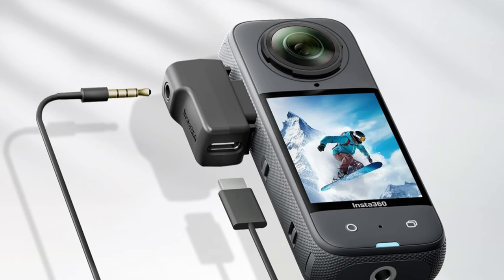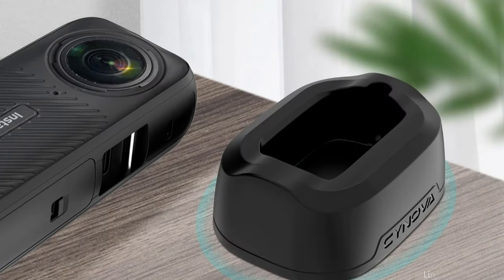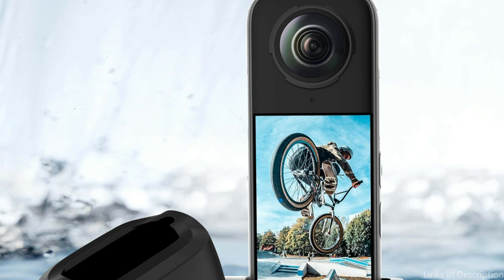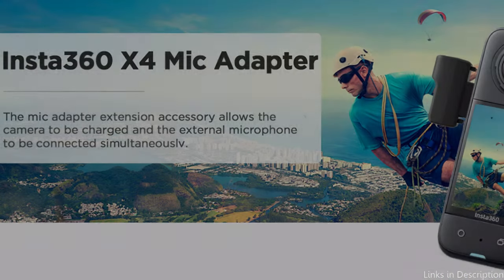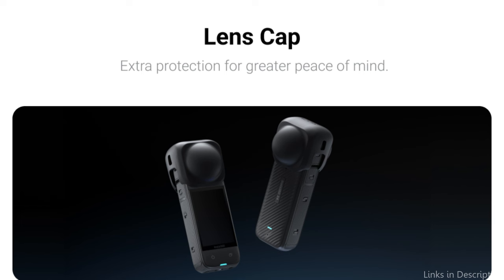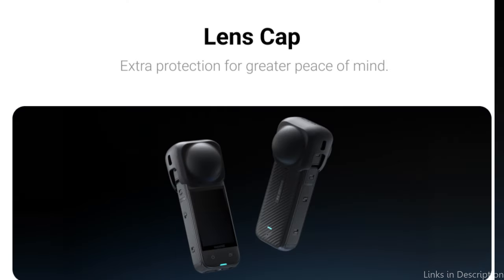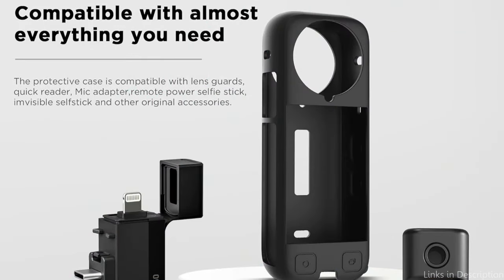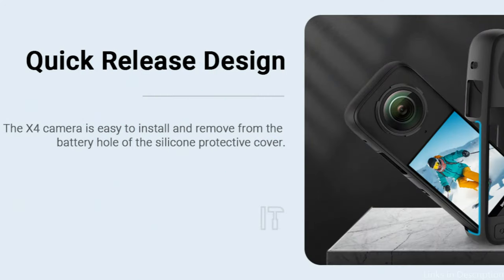4 Best Accessories for Insta360 X4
We'll talk about the Top 4 Insta360 X4 Accessories in this video, which will improve your shooting skills, safeguard your camera, and improve your entire user experience.

1. Cynova desktop mount for Insta360 x4

2. Cynova Insta360 x4 mic adapter

3. Insta360 x4 lens cap

4. Cynova silicone case for Insta360 x4